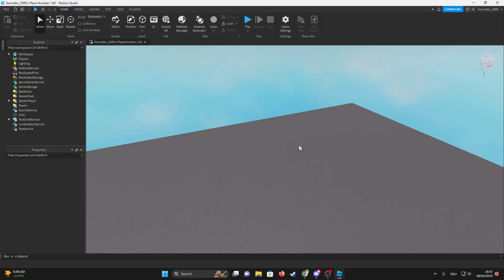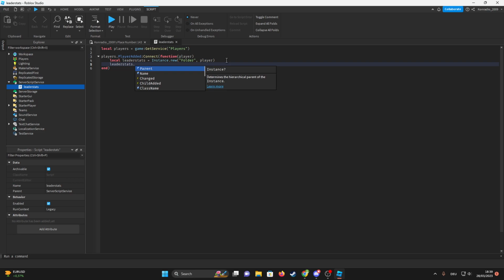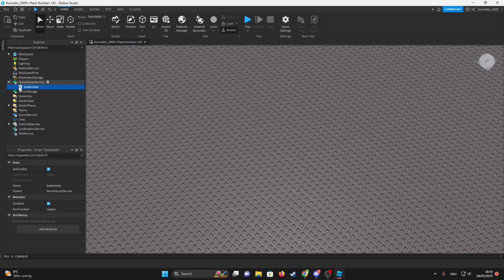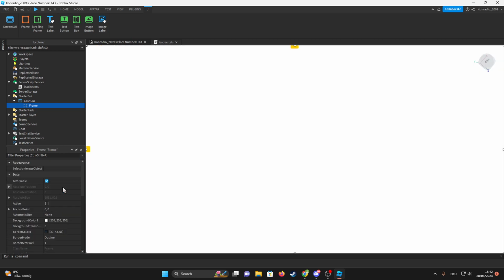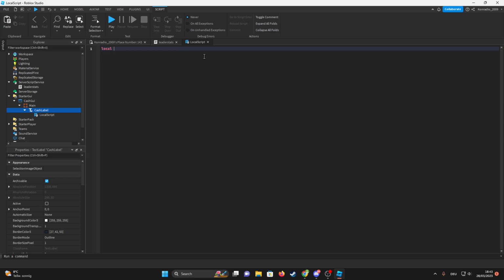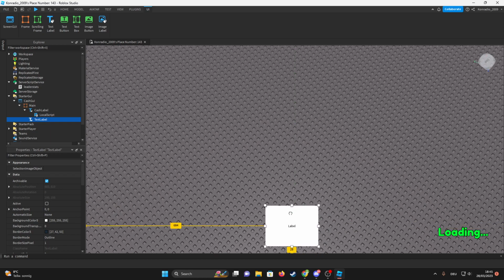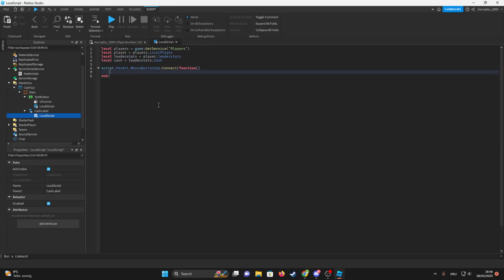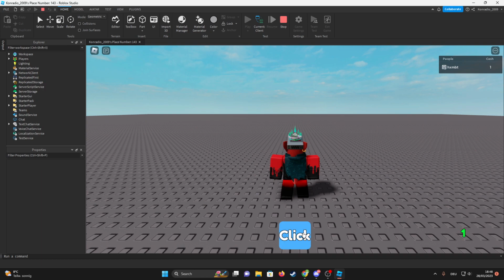How to make leaderstats in Roblox Studio (Scripting Tutorial #1)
I will NOT paste the code somewhere as you need to learn how to do it yourself.